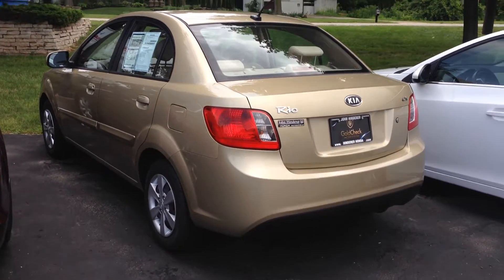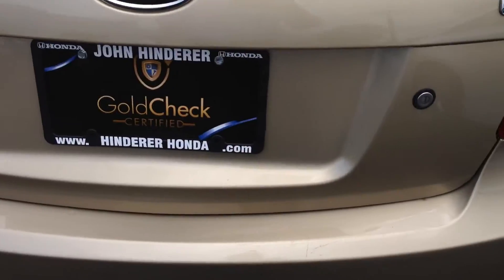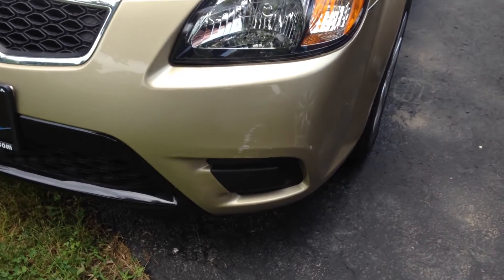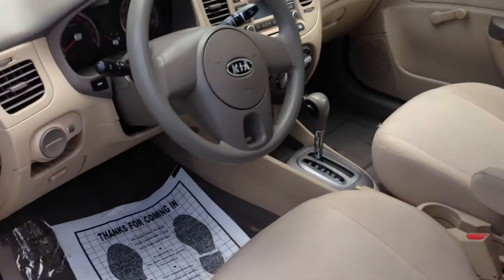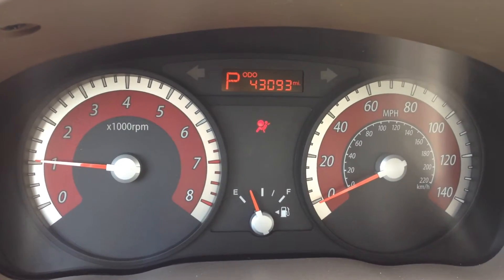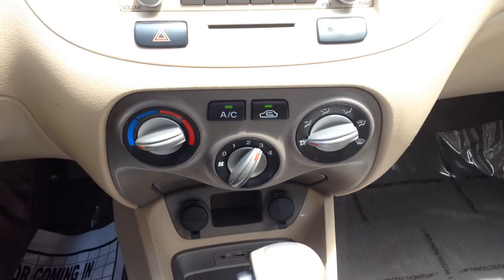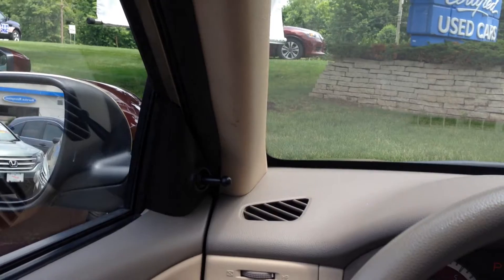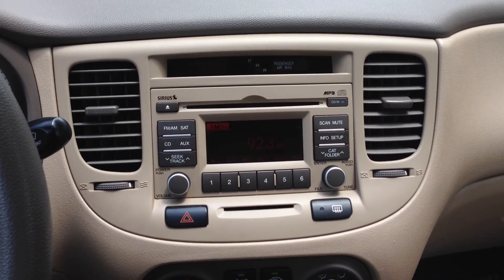2011 Kia Rio for Katie